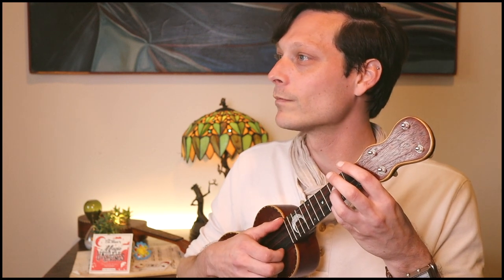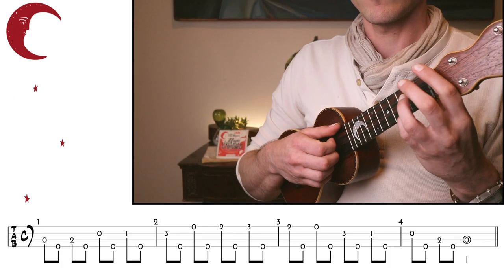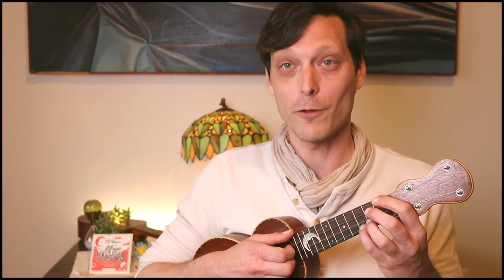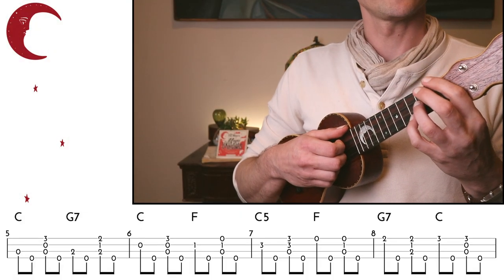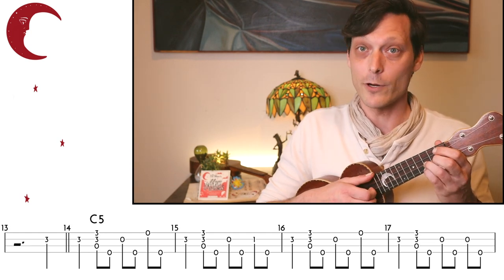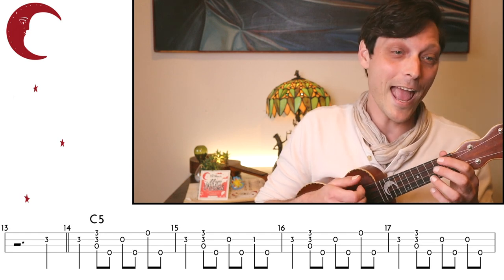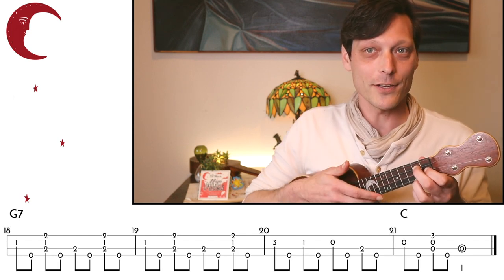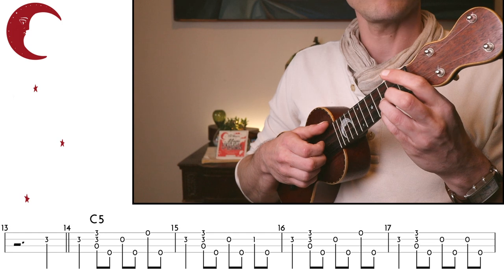Wonderful World of Clawhammer 3 - Double Thumbing [Clawhammer]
Grab my new Book and Video Course 'The Wonderful World of Clawhammer Ukulele'

Join me on a Month long journey to build your clawhammer chops from the ground up!

0:00 Introduction
0:19 Double Thumbing
2:25 Adding Chords
3:59 A Tisket a Tasket

 Wonderful World of Clawhammer 3 - Double Thumbing [Clawhammer] christopher davis-shannon